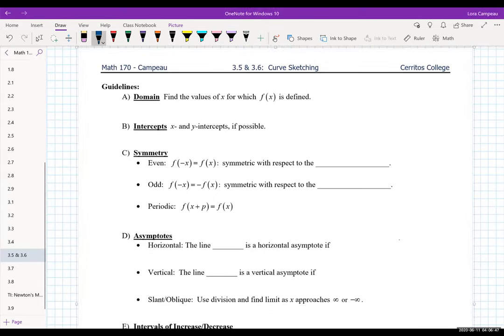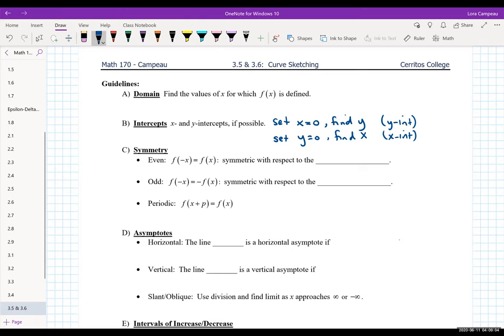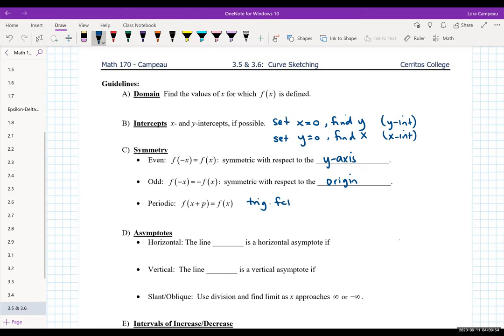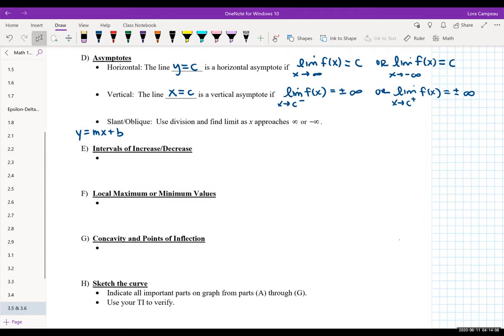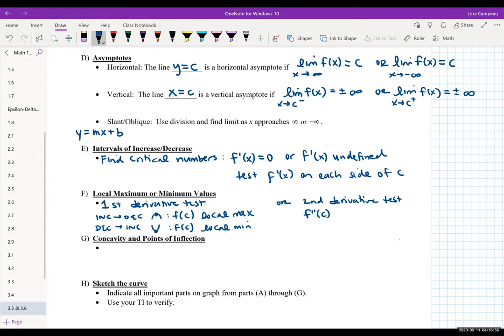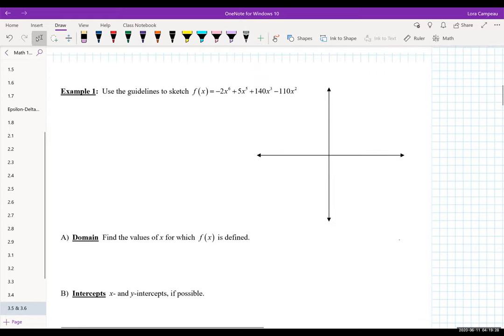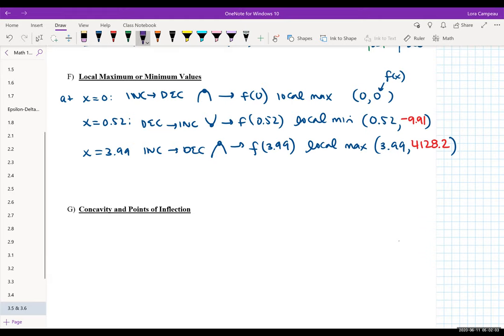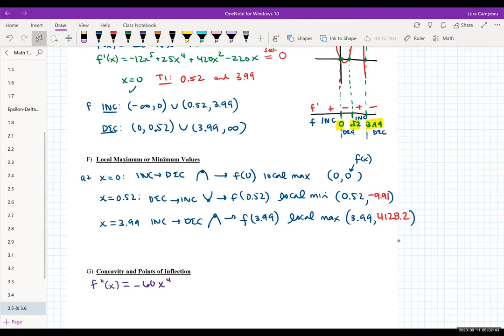3.5 & 3.6 Lecture: Curve Sketching